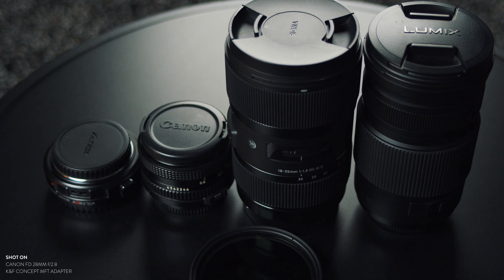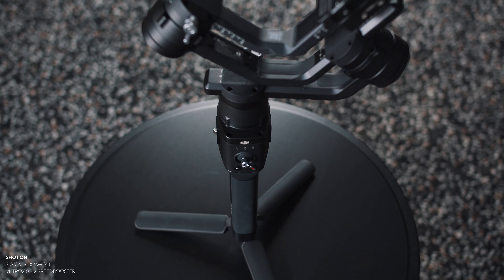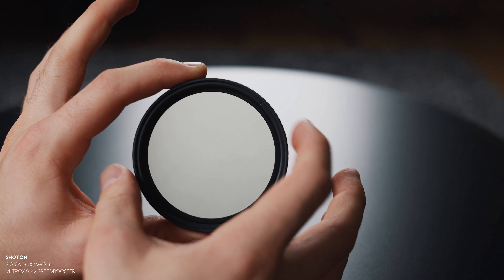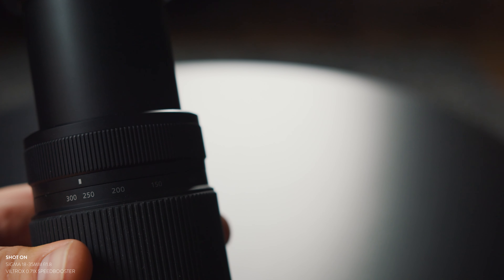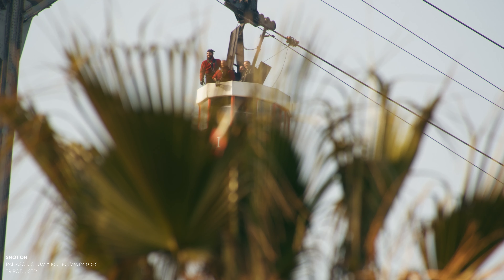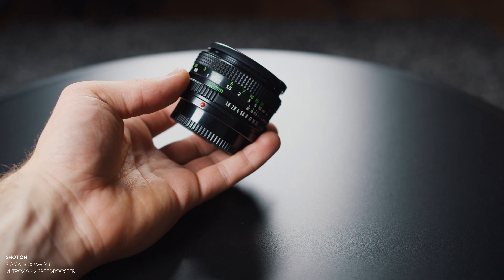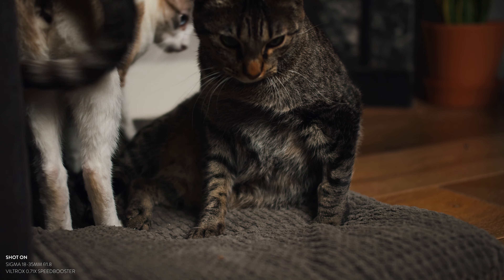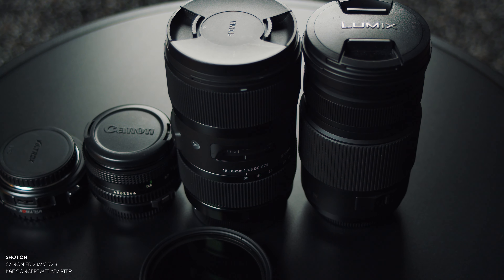My Favorite Lenses for the BMPCC 4K | With Sample Footage (Snowboarding, Cute Cats and more!)